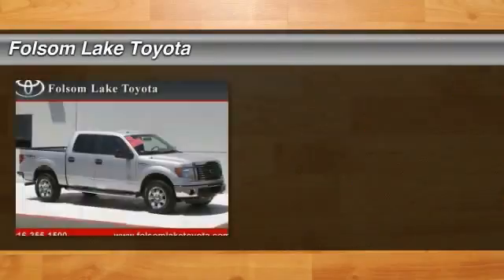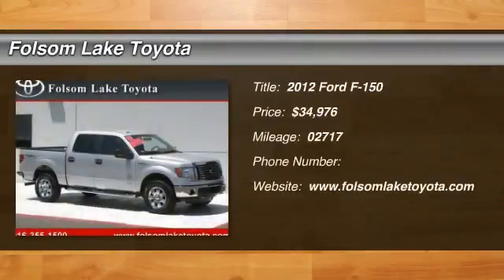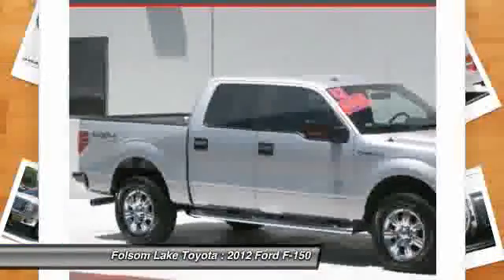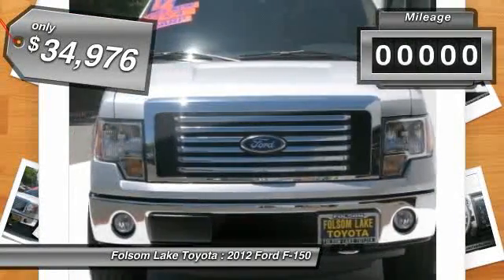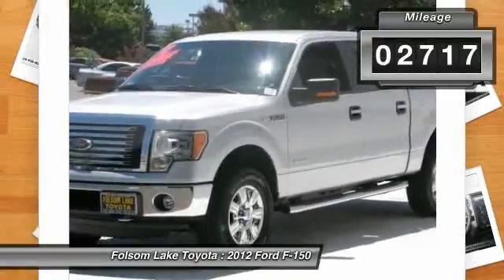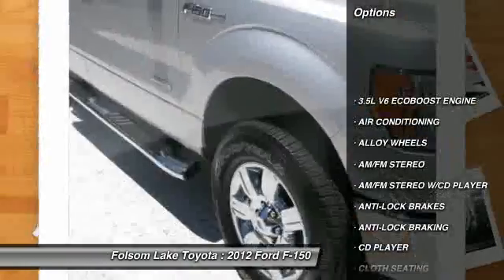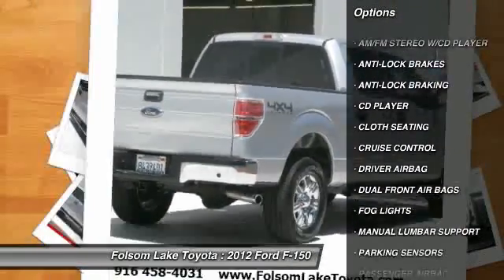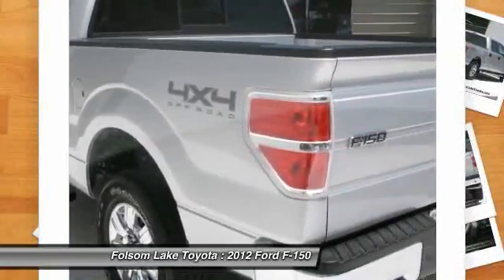2012 Ford F-150 at Folsom Lake Toyota in Folsom CKD49789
Check out this 2012 Ford F-150.   Folsom Lake Toyota presents this CARFAX 1 Owner 2012 FORD F-150 4WD SUPERCREW 145 XLT with just 2717 miles. Represented in INGOT SILVER METALLIC and complimented nicely by its STEEL GRAY interior. Fuel Efficiency comes in at 19 highway and 14 city. Under the hood you will find the 3.5 Liter GTDI coupled with the 6-SPEED ELECTRONIC AUTOMATIC TRANSMISSION W/OD &amp; TOW/HAUL MODE.BRBR Reasonably priced at $34976. Price does not include government fees and taxes, any finance charges, any dealer document preparation charge, and any emission testing charge.BRBR The Word Around Town:BRFord claims class-leading fuel economy, as well as best-in-class towing and horsepower for both its base V6 engine as well as both of the available V8s. Ford also says that its the only automaker to offer a 6-speed automatic transmission across its entire model lineup. The F-150 is also the only full-size pickup so far to offer electric power steering, which saves fuel and gives an improved steering feel. Across the lineup, the F-150 carries through with the full redesign that the truck received for 2009, since then, the F-150s very purposeful, upright instrument panel and vastly upgraded interior materials have stood out in this very competitive class. And with the new 36-gallon fuel tank, the F-150s 750-mile driving range puts it in a class by itself.BRBROptions and Safety Features:BRNicely equipped with 3-point safety belts at all rear seat positions, AdvanceTrac w/roll stability control (RSC), Anti-lock braking system (ABS), Auto lock safety belt feature for child seats, Dual stage driver &amp; front passenger seat-mounted side airbags, Dual stage driver &amp; passenger front airbags, Hill start assist, Safety Canopy front/rear outboard side curtain airbags, SOS post crash alert system, Tire pressure monitoring system and 3.5L V6 ECOBOOST ENGINE, AIR CONDITIONING, ALLOY WHEELS, AM/FM STEREO W/CD PLAYER, ANTI-LOCK BRAKES, CRUISE CONTROL, DRIVER AIRBAG, PASSENGER AIRBAG, POWER DRIVERS SEAT, REMOTE KEYS, SIDE AIRBAGS, STEEL GRAY, CLOTH 40/20/40 SPLIT BENCH FRONT SEAT, TRACTION CONTROL.BRBRAwards And Accolades:BRMotor Trend Truck of the Year IIHS Top Safety PickBRBRAt Folsom Lake Toyota, you can be sure that your experience is our #1 priority. We will always do business in a manner that represents our core values of integrity, transparency, professionalism and teamwork.BRBRYou can also reach us at or by visiting us look forward to seeing you soon!BR Please call us for more information. test The Special Internet Price is $34976. Contact the dealership today at (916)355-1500.